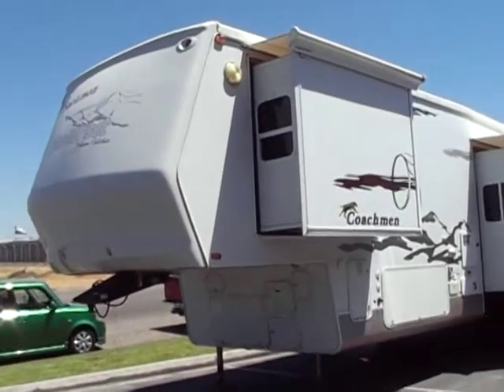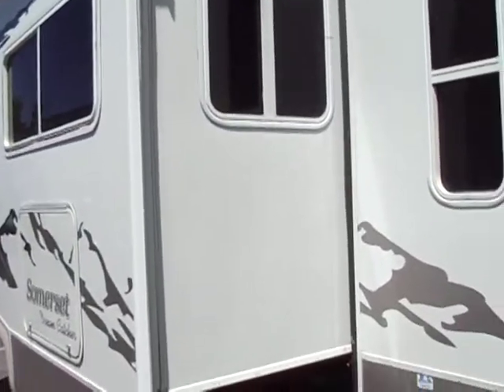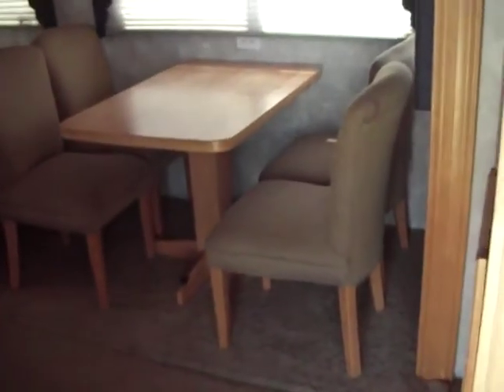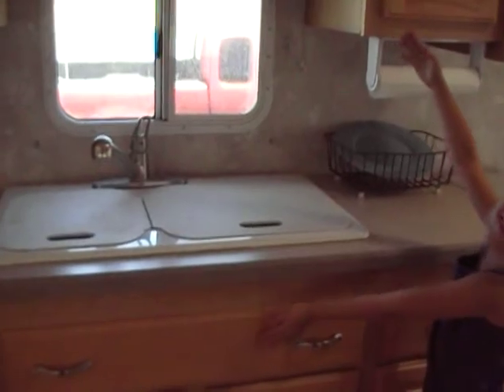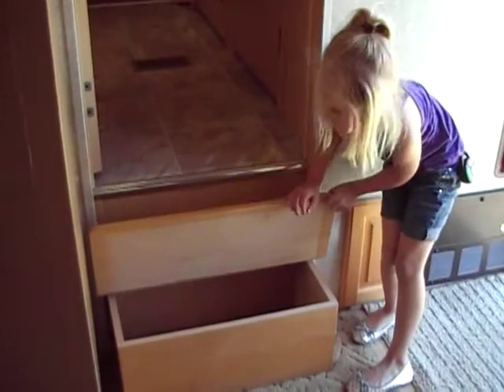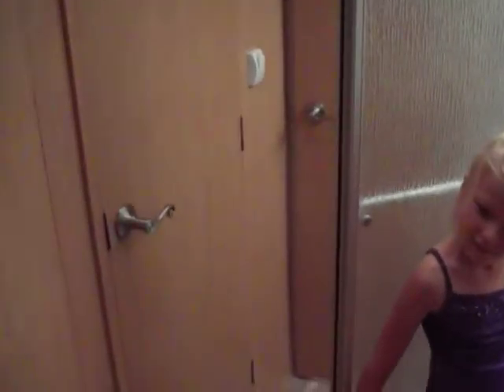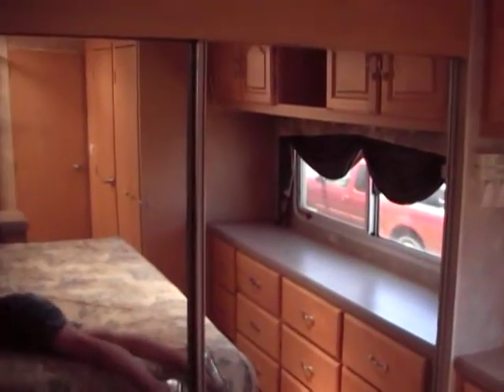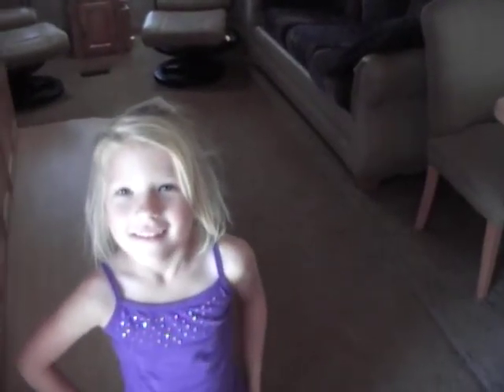2004 Coachmen Somerset Dream Catcher 325RLS / Referral Auto Group